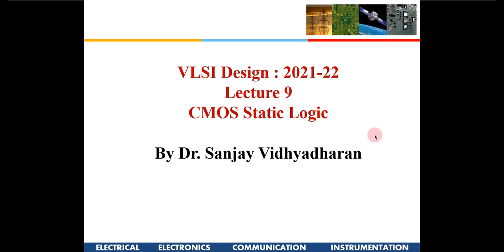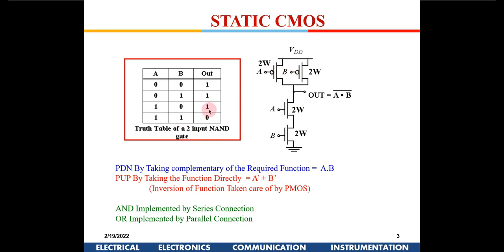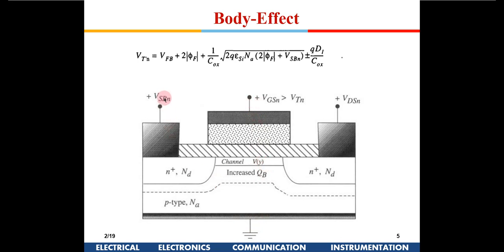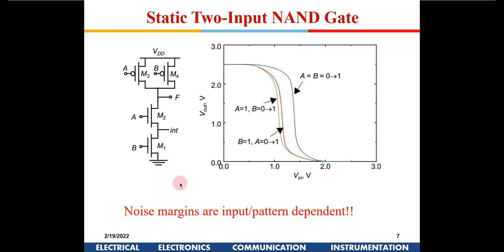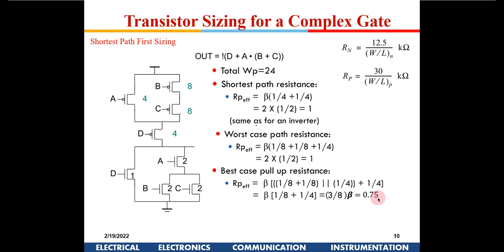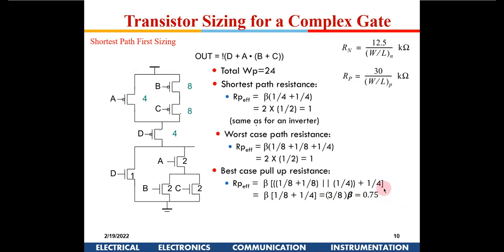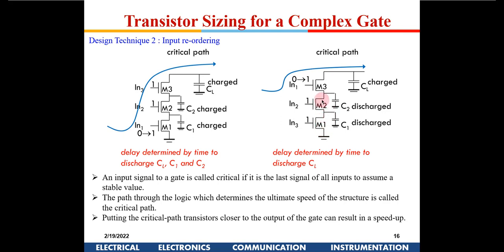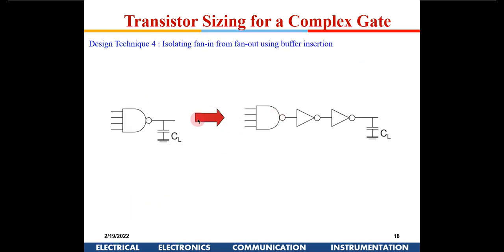VLSI Design: CMOS Static Logic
Static CMOS, Body-Effect, DIBL, Static Two-Input NAND Gate, Transistor Sizing for a Complex Gate, Shortest Path First Sizing, Worst Path First Sizing, Chain Network Elmore Delay, Fanin considerations, Propagation Delay  as a function of fanin, Progressive sizing, Input re-ordering, Logic Restructuring, Isolating fan-in from fan-out using buffer insertion.